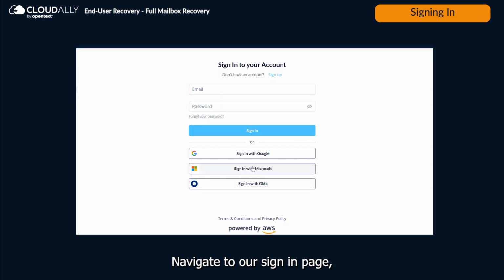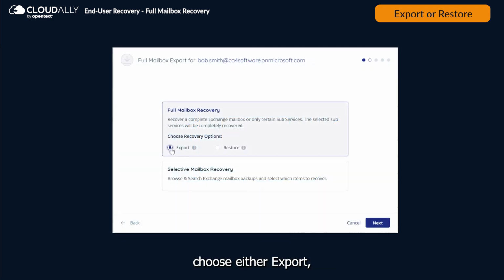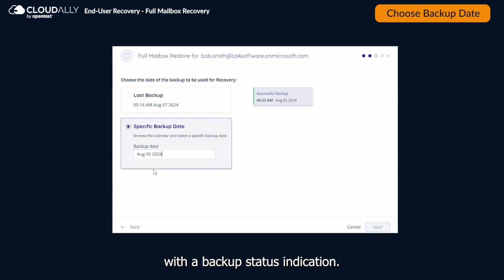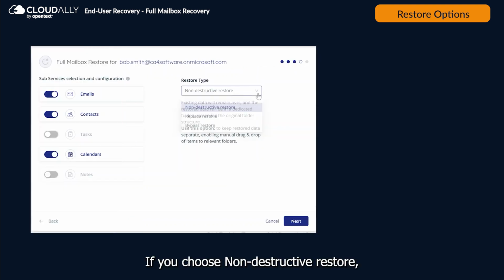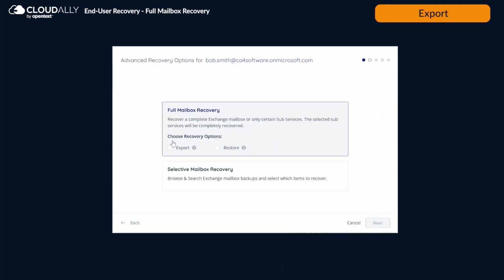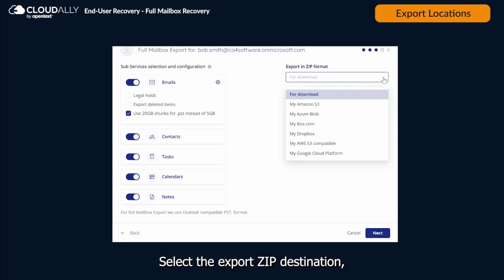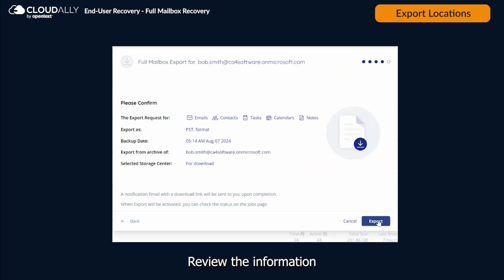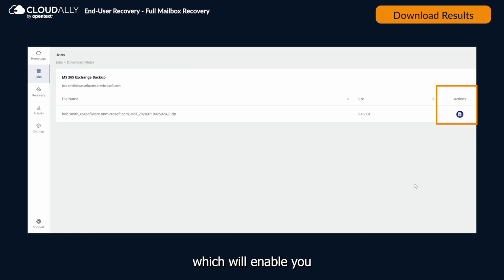CloudAlly End-User Full Mailbox Recovery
Step-by-step instructions to self-service recovery of your own Exchange mailbox

Never face data loss again! Secure your business-critical SaaS data with the pioneers of Cloud-to-cloud Backup. Start a FREE 14-day full-feature trial of CloudAlly SaaS Data Protection Platform NOW!